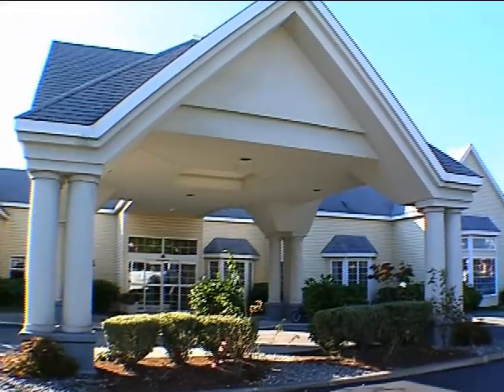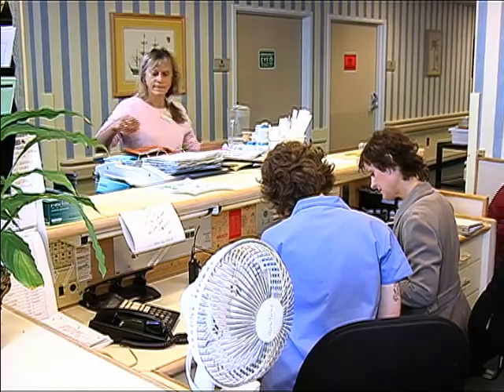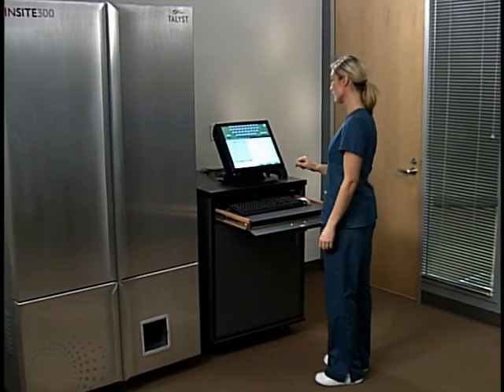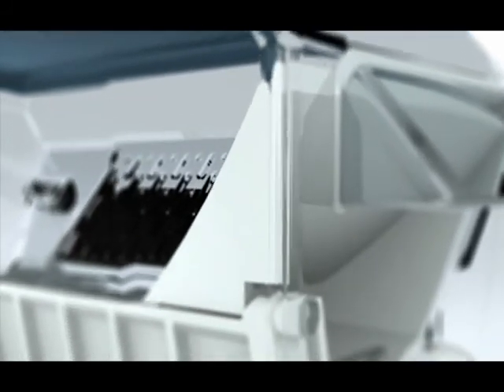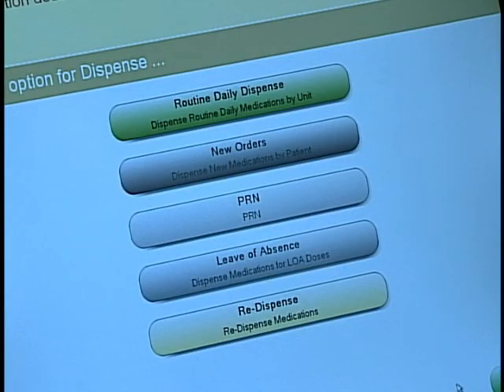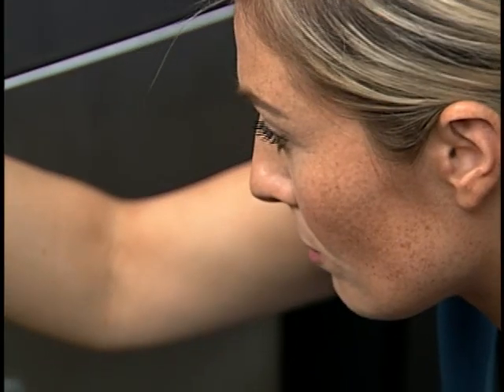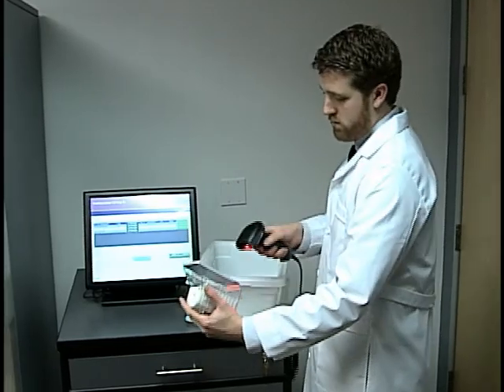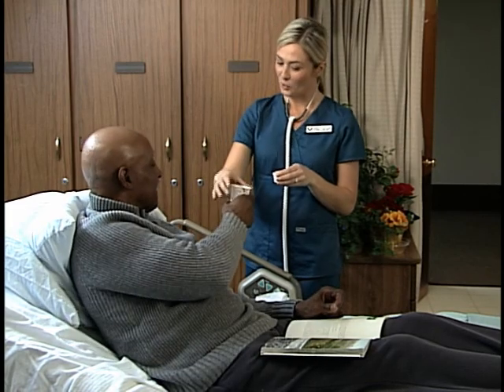Talyst InSite: for Long Term Care Facilities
Talyst, a leader in pharmacy automation, has created the first medication management system designed specifically for long-term care. Talyst InSite enables patient-specific medication dispensing right at the care facility. It delivers dramatic cost savings by reducing medication waste, saves valuable nursing staff time, and improves patient safety.